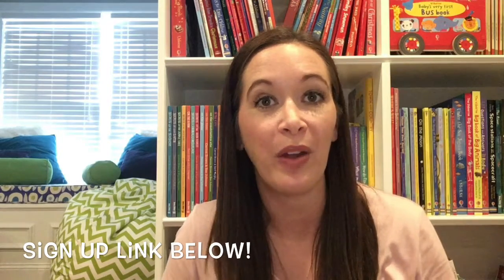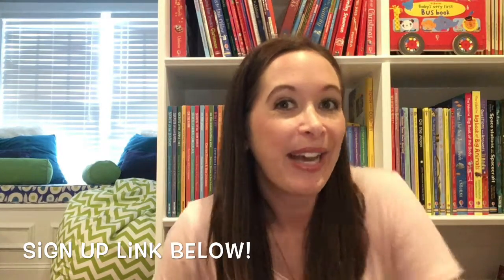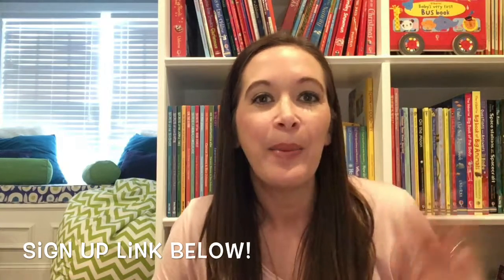Finding Sponsors!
I'm here to help with practical tips for finding your Summer Reading Challenge Sponsors!  Here's the registration link to join the challenge